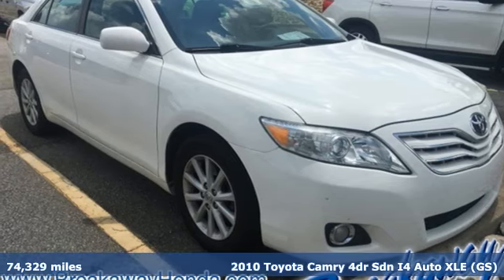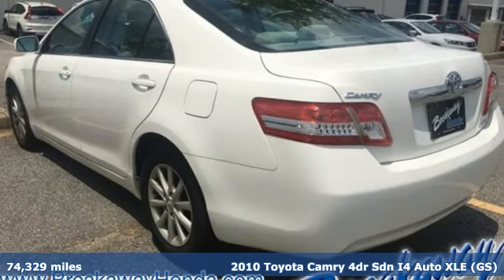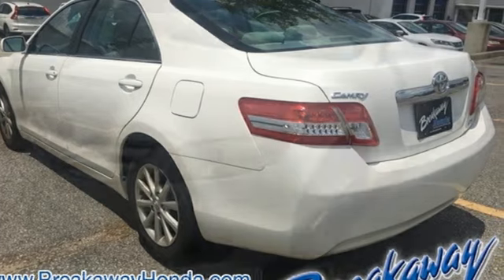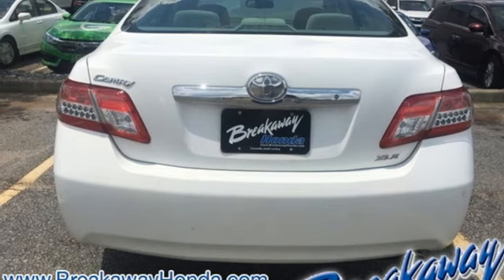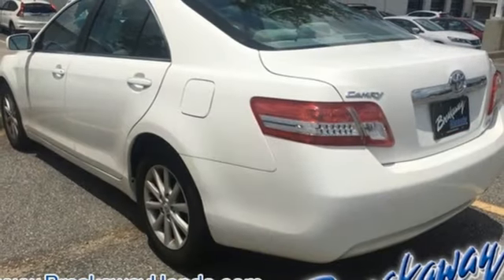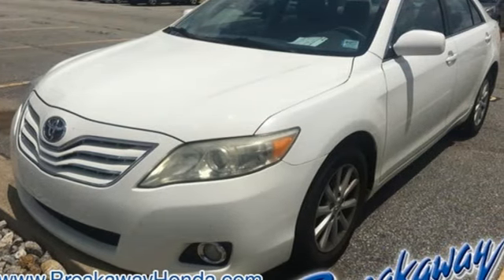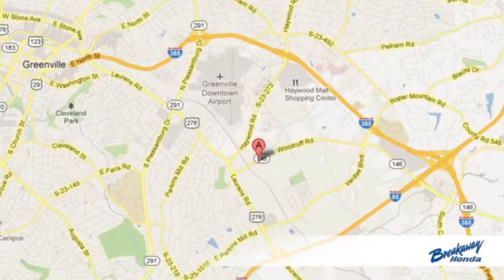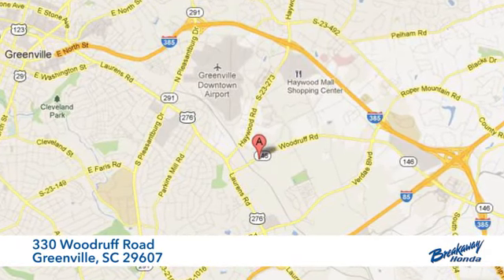Used 2010 Toyota Camry Greenville SC Easley, SC B181918A - SOLD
Year: 2010
Make: Toyota
Model: Camry
Trim: XLE
Engine: 2.5L I4 SMPI DOHC
Transmission: 6-Speed Automatic Electronic with Overdrive
Color: White
Mileage: 74329
Stock #: B181918A
VIN: 4T1BF3EKXAU535913

Address:
330 Woodruff Road